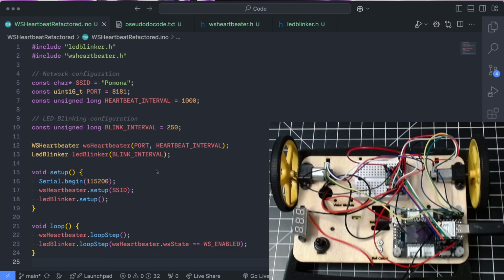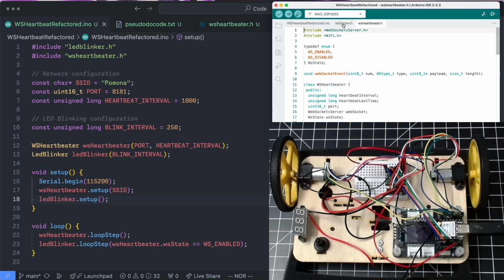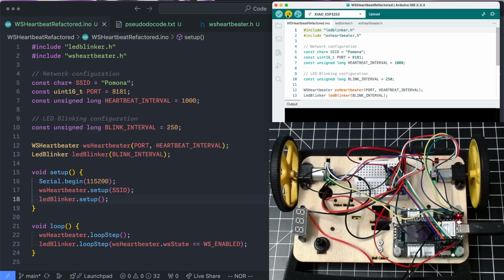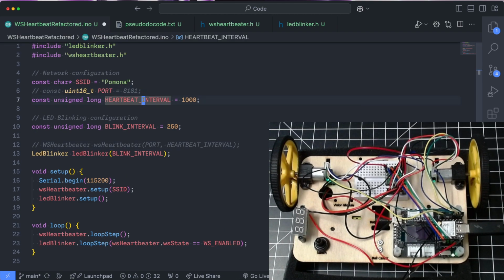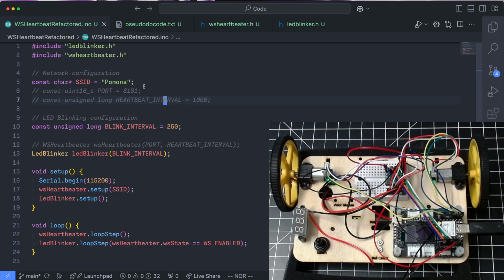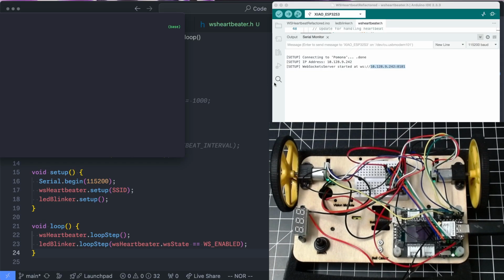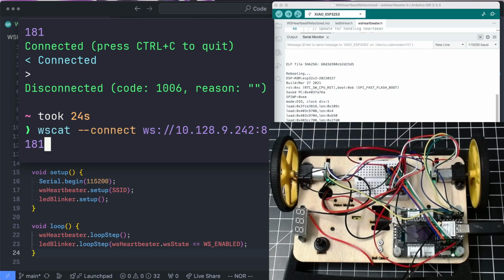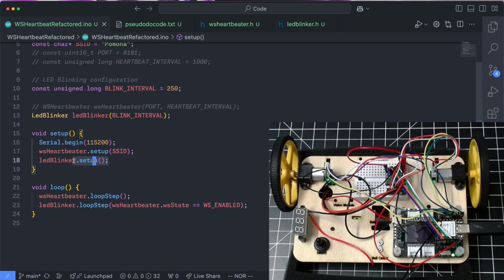Testing our refactored code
Video for the eleventh lecture of CS 181R Mobile Robotics at Pomona College: